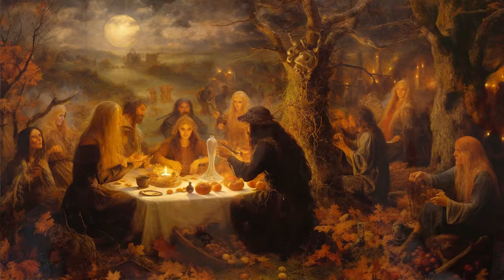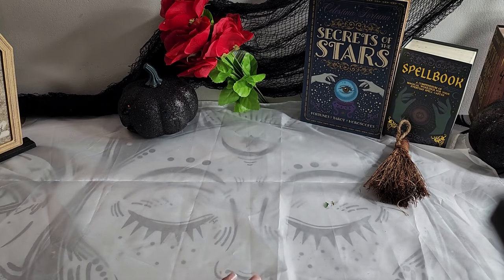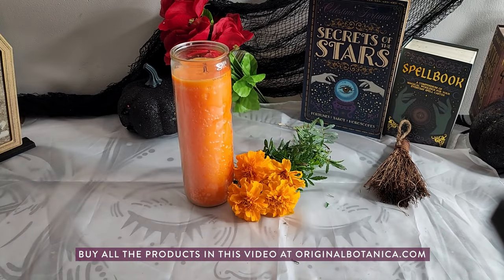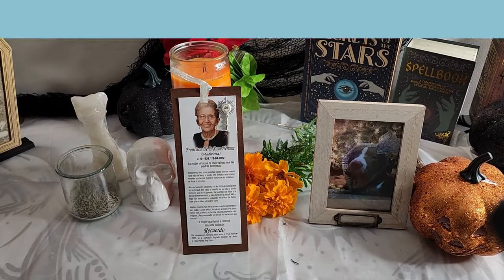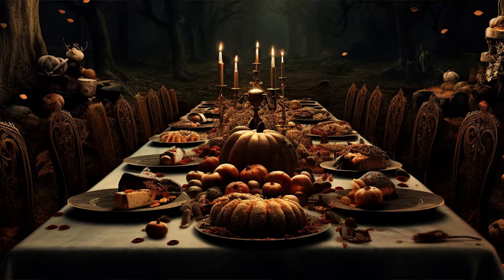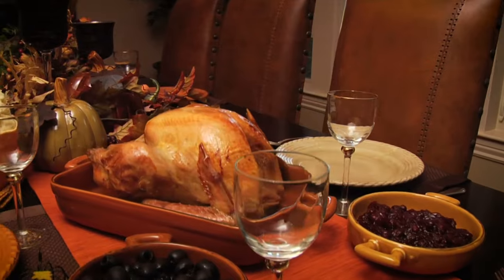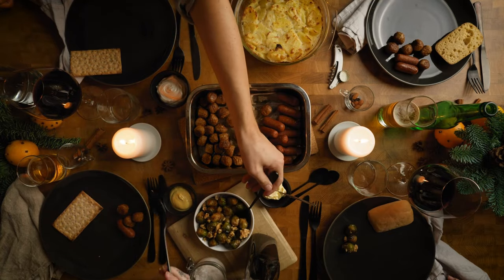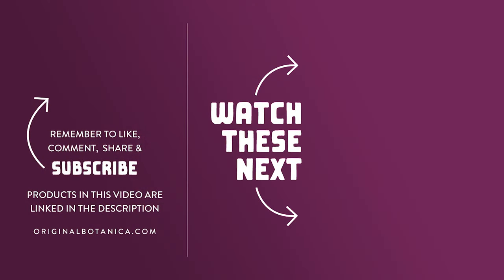Samhain Rituals: Connecting with the Spiritual World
In this video, Lulu explores the ancient
Celtic festival of Samhain and shares
rituals to help you connect with the
spiritual realm during this magical time
 of year.

CHAPTERS:
0:00 Introduction
0:34 Samhain Rituals: Connection With The Spiritual World
1:18 Setting Up Your Samhain Altar
2:13 A Samhain Candle Ritual To Honor Your Ancestors
2:35 A "Dumb Supper" To Connect With The Spirit World